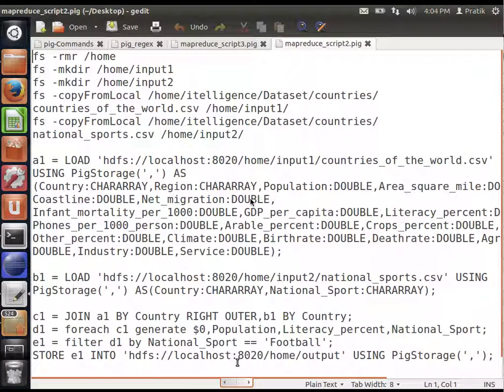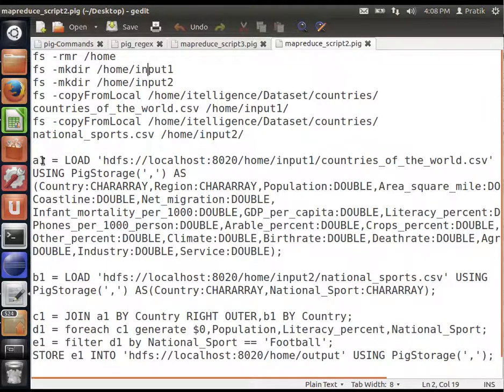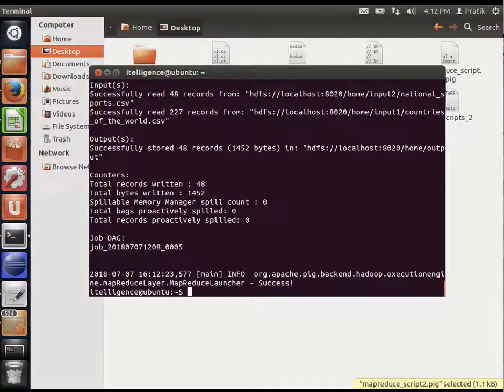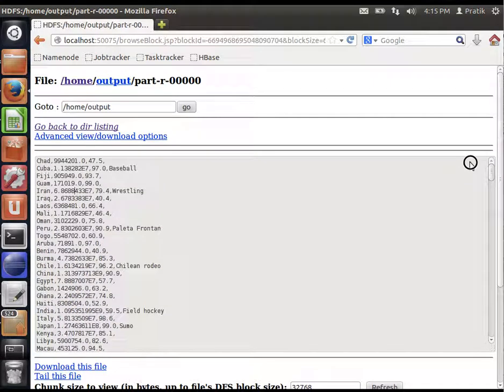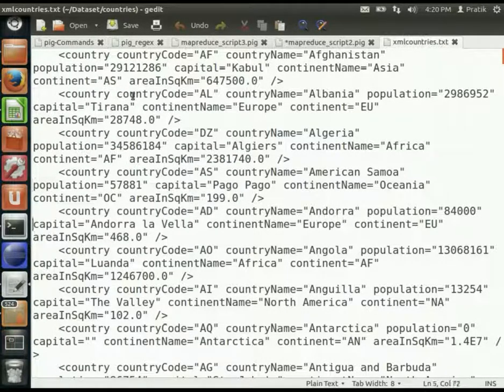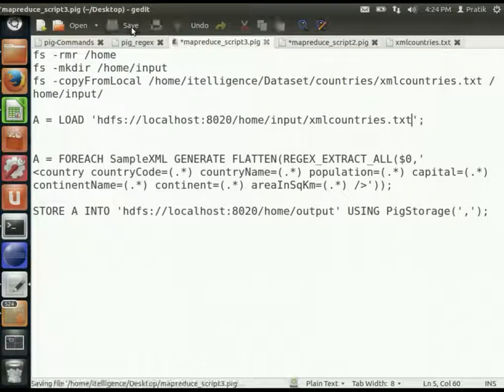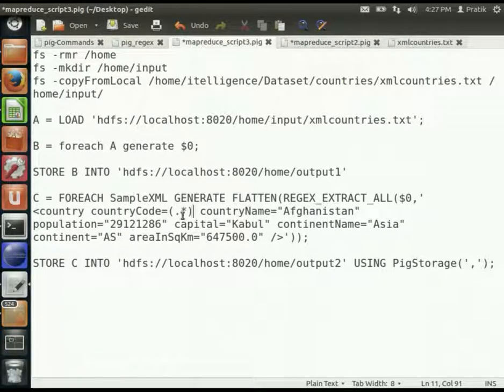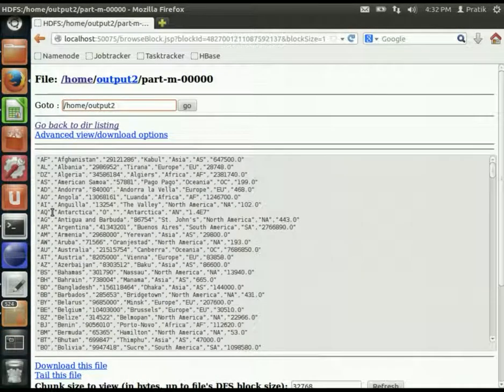lec11 Hadoop Tutorial Apache Pig Part3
In this video we will learn how to work with Tables Joins and deal with semistructured and unstructured data using Regular Expressions in PIG